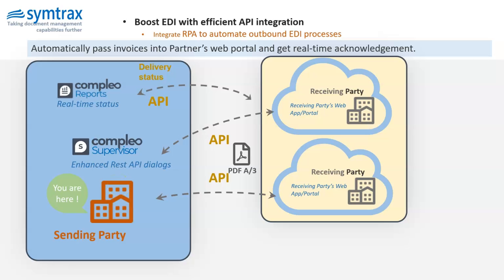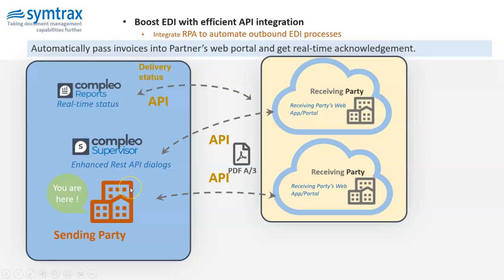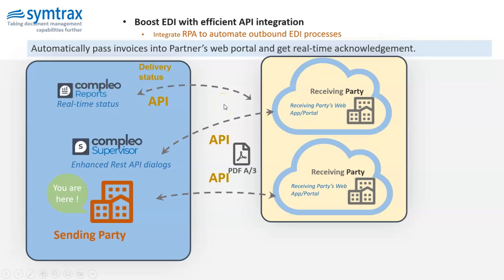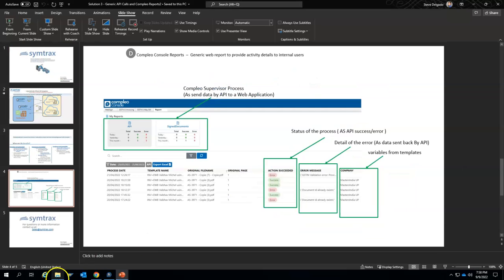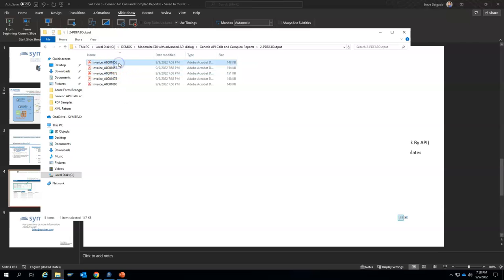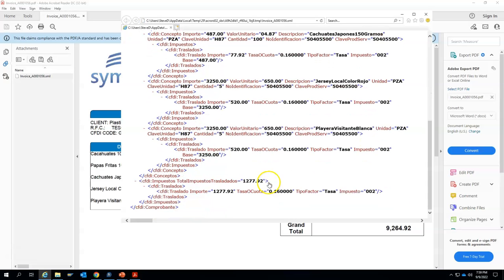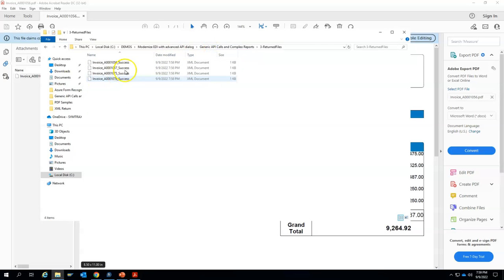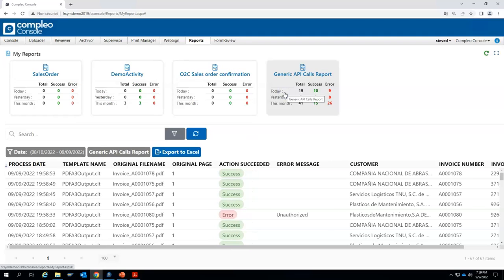Automatically pass invoices into partner web portal and get real-time acknowledgement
Simplify EDI and leverage APIs to set-up data exchanges without coding. Do the portal providers you work with have API dialog options? Wish your business could implement similar dialog?  Compleo has you covered!